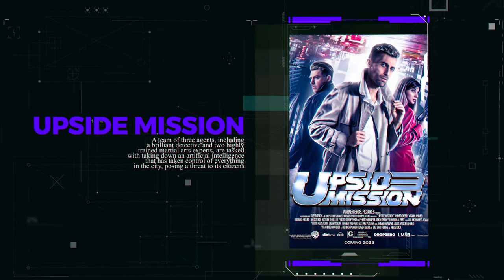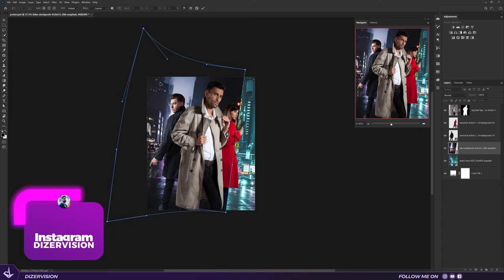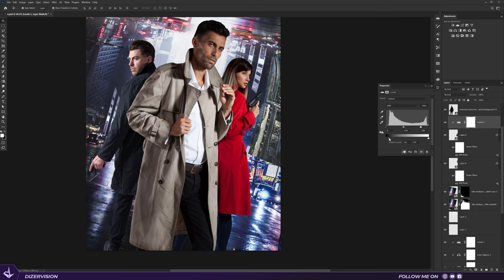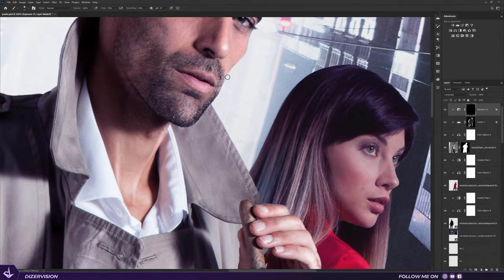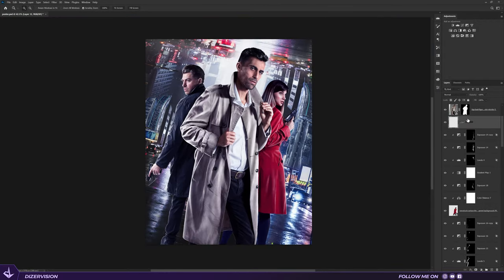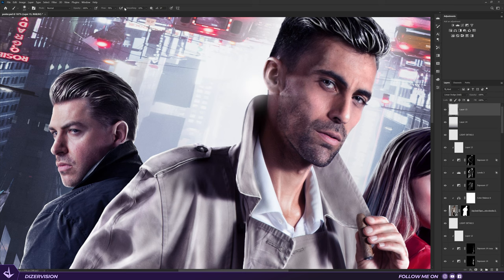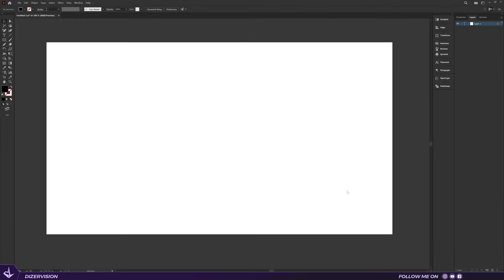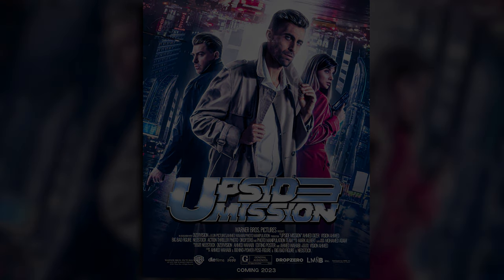Designing a Sci-Fi Action Movie Poster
Get ready to be blown away as I take part in the DropZero Art Challenge, an exciting contest organized by the talented photomanipulation team. In this captivating YouTube video, I'll be showcasing my creativity by designing an epic sci-fi action movie poster. Join me on this exhilarating journey of transforming ideas into visual masterpieces. Discover the techniques, composition, and special effects that will make my entry stand out. Don't miss out on this incredible contest and the opportunity to witness the creative process in action!